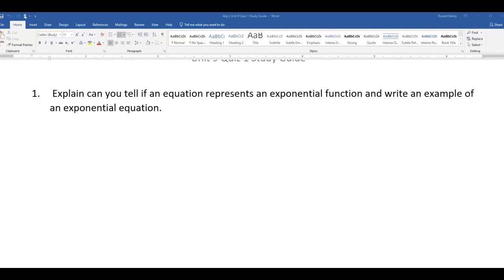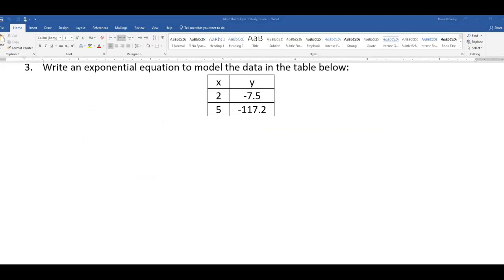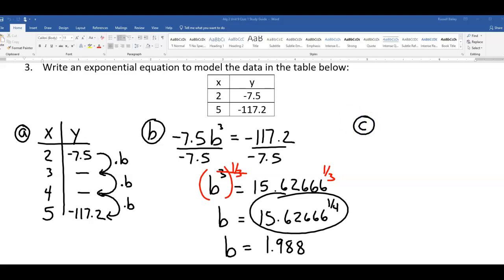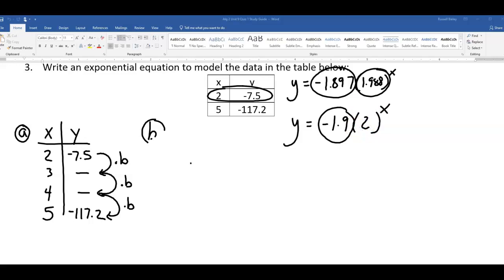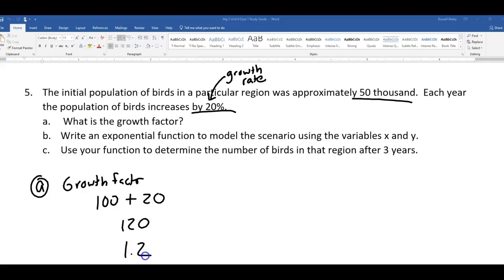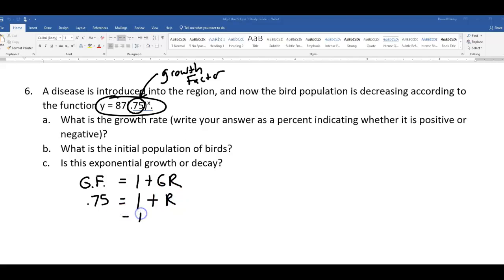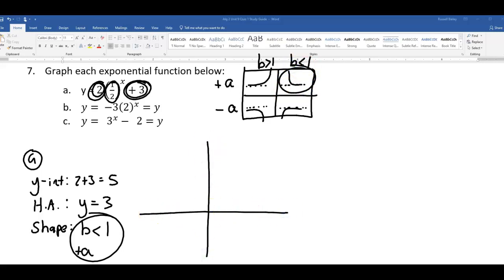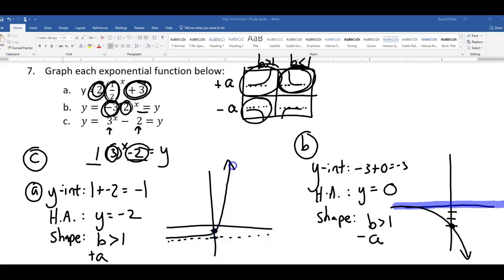Alg 2 Unit 9 Quiz 1 Study Guide 22/23